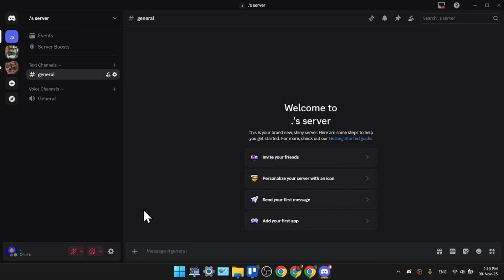How To Fix Discord PC Stream Paused Problem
Looking for a guide on how to fix Discord stream paused problem? In this video, we'll guide you on how to fix Discord stream not working.